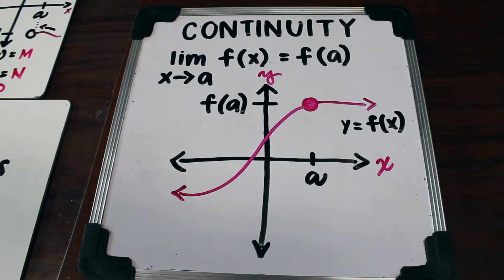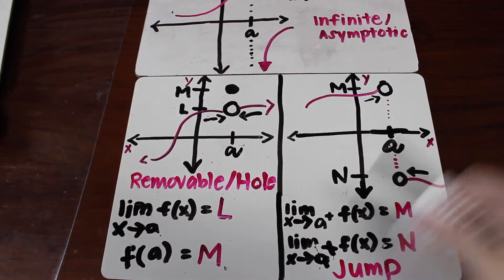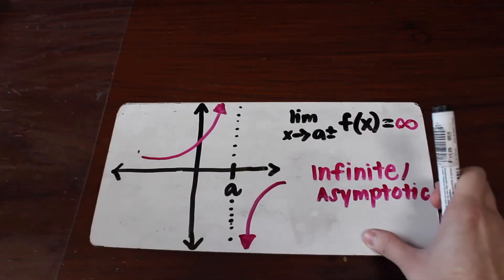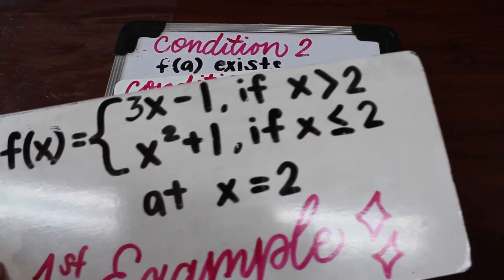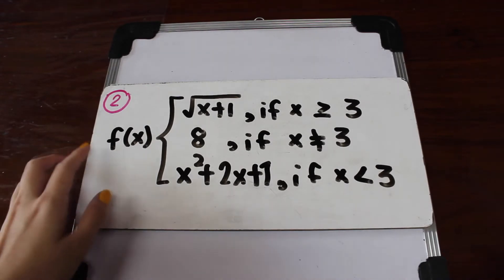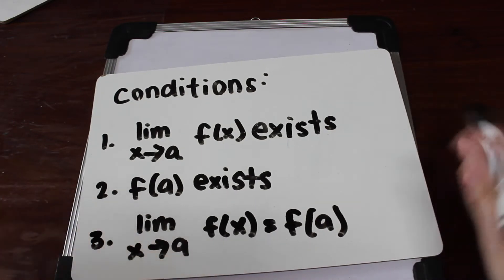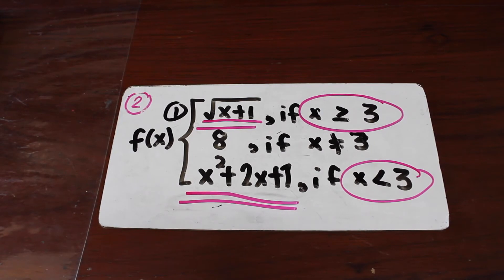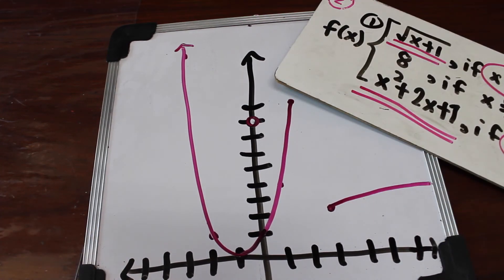Basic Calculus: Continuity of a Function at a Number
This video will help you understand how a continuous function is defined in Calculus using limits. Some examples will be discussed in detail in order to help you fully understand this lesson.

Video by: Esteban Gochan III, Ciara Loo, and Vannesa Lu
Grade 11- St. Agnes

For: Sir Christ Yves Lazaga